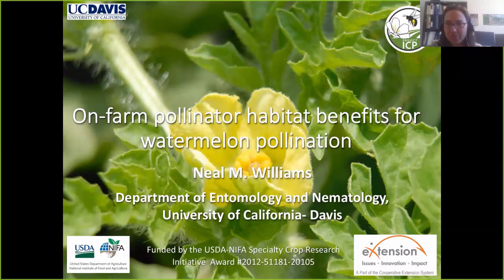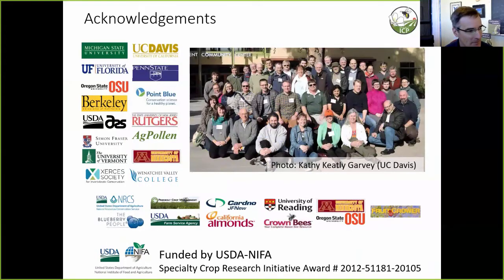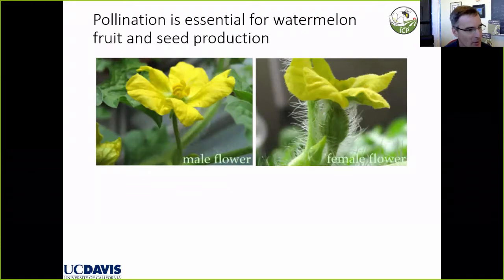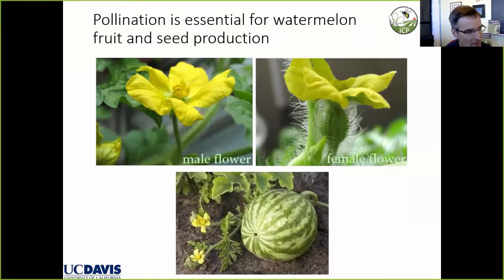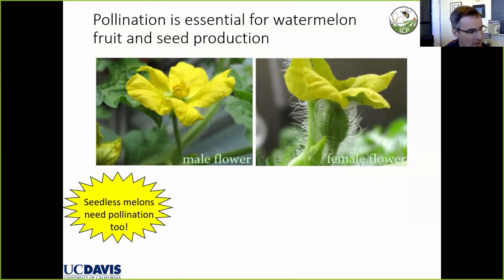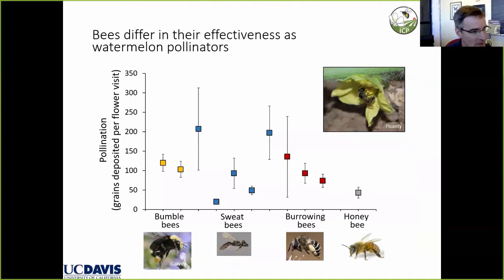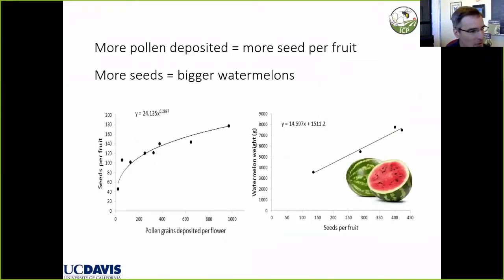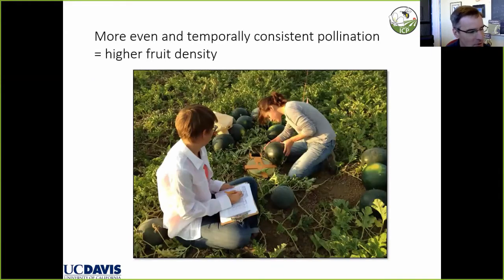On-farm pollinator benefits for watermelon pollination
Presented by Neal Williams, University of California, Davis for the ICP 2017 Bee Health Webinar Series: Ensuring Crop Pollination in US Specialty Crops